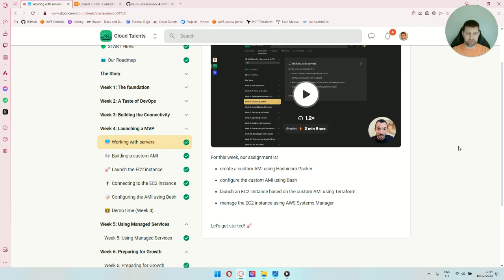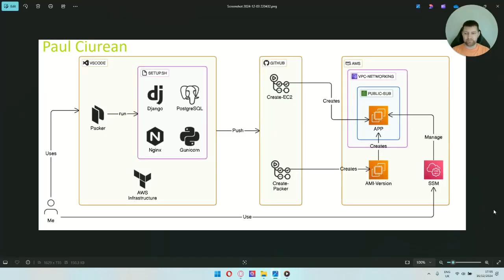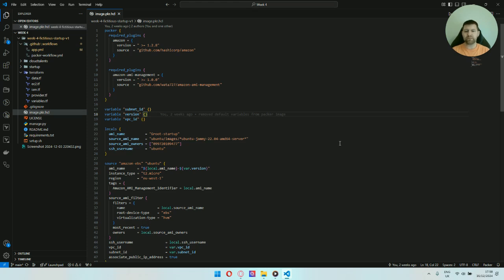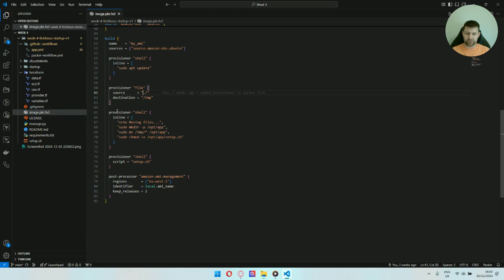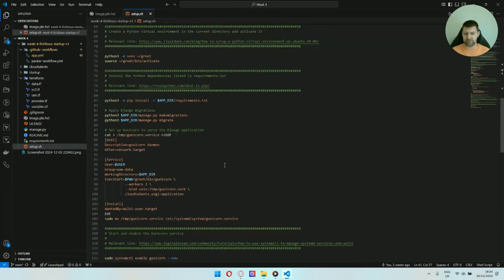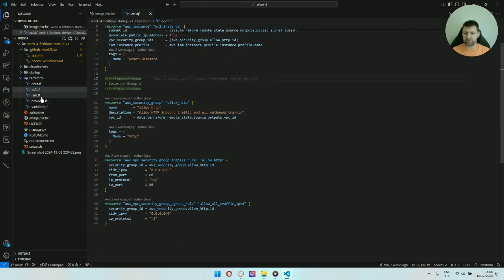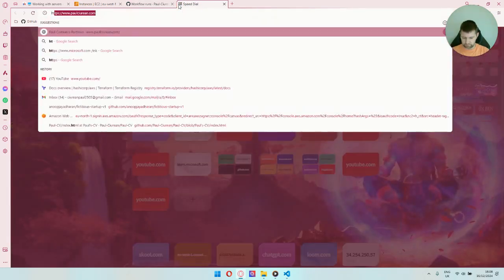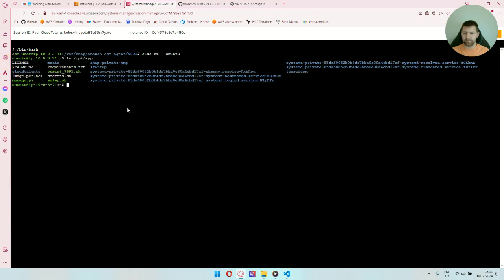Build an AMI using Hashicorp Packer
In this video I will walk you through the assignments for the 4th week of the bootcamp.

I will talk about:

• create a custom AMI using Hashicorp Packer
• configure the custom AMI using Bash
• launch an EC2 instance based on the custom AMI using Terraform
• manage the EC2 instance using AWS Systems Manager

This bootcamp is part of the Cloud Talents community.